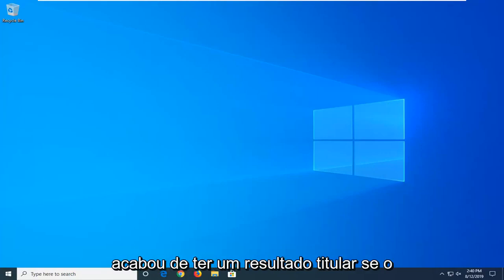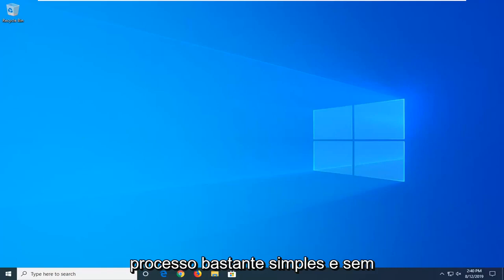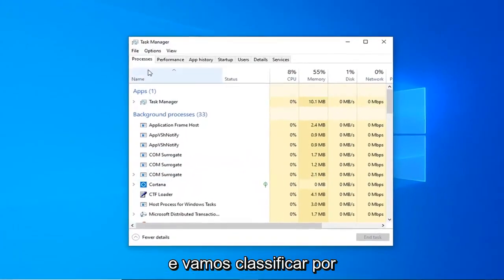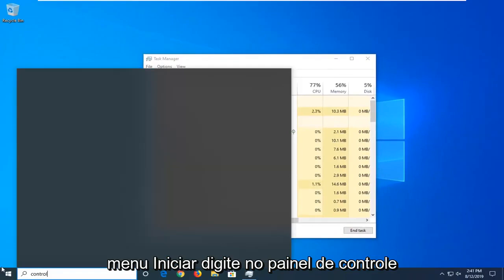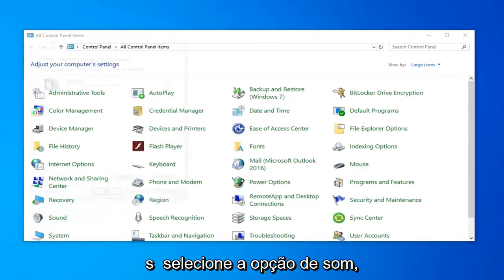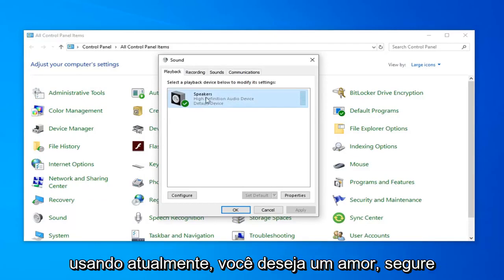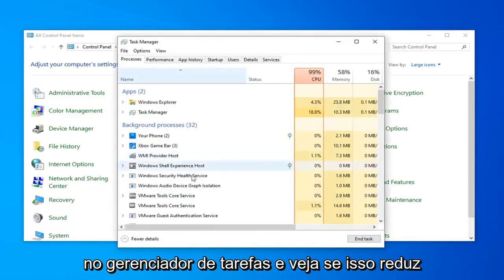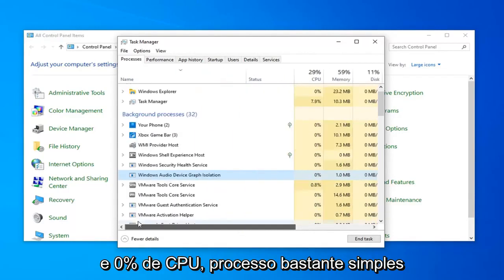Como corrigir problemas com o isolamento de gráfico do dispositivo de áudio do Windows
Corrigir o problema de alto uso da CPU do isolamento do gráfico do dispositivo de áudio do Windows.

Em alguns casos, esse processo seria exibido como AudioDG.exe. É parte oficial do Windows e a casa do mecanismo de áudio do Windows. Ele controla o processo de aprimoramento de som. Com ele, os fornecedores de placas de som podem adicionar recursos de som sofisticados ao Windows com seus drivers de som. E o Windows pode fornecer efeitos de áudio avançados.

O Isolamento de Gráfico de Dispositivo de Áudio do Windows é um arquivo de áudio para versões recentes do Windows que impede que outros aplicativos modifiquem conteúdo e plug-ins relacionados ao áudio. O aplicativo também serve como mecanismo de áudio para Windows. O processo normalmente é iniciado quando você inicia o computador e não há nada para se preocupar se você o vir aparecer na caixa Gerenciador de Tarefas.

Problemas abordados neste tutorial:
isolamento gráfico de dispositivo de áudio windows alta cpu
isolamento gráfico de dispositivo de áudio windows alta cpu windows 10
CPU de isolamento gráfico de dispositivo de áudio windows
isolamento de gráfico de dispositivo de áudio windows ocupando cpu
isolamento de gráfico de dispositivo de áudio windows alta cpu dell
isolamento de gráfico de dispositivo de áudio windows alto uso de cpu
isolamento de gráfico de dispositivo de áudio windows alto uso de memória
isolamento gráfico de dispositivo de áudio windows alta cpu hp
isolamento gráfico do dispositivo de áudio do windows usando cpu

Ostentando um nome incrível que realmente não diz nada, “Windows Audio Device Graph Isolation” é uma parte oficial do Windows. O processo funciona como o principal mecanismo de áudio no Windows 10. Ele lida com o processamento de sinal digital, incluindo os efeitos avançados de aprimoramento de áudio fornecidos pelo Windows.